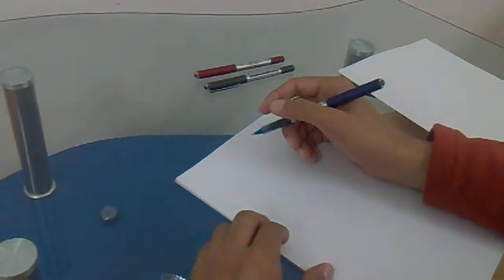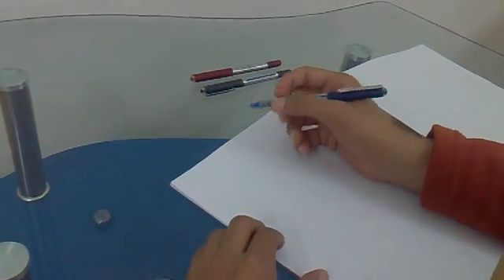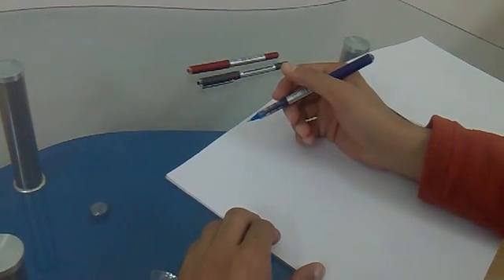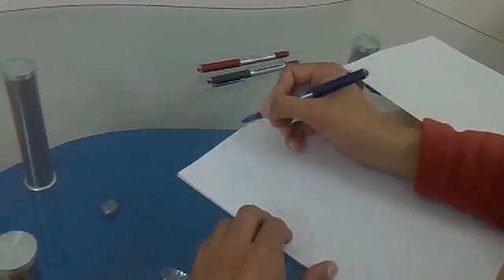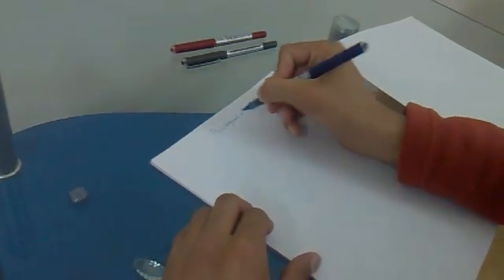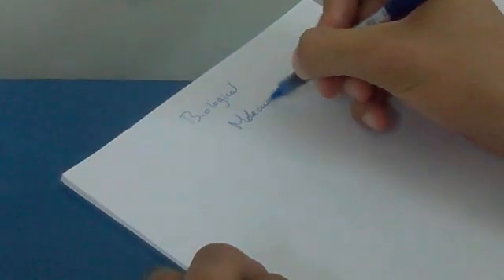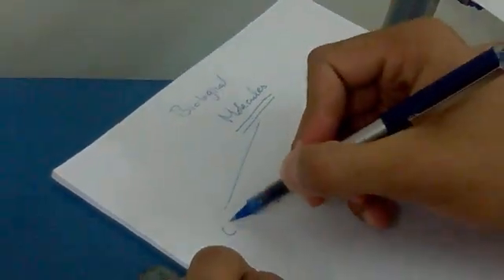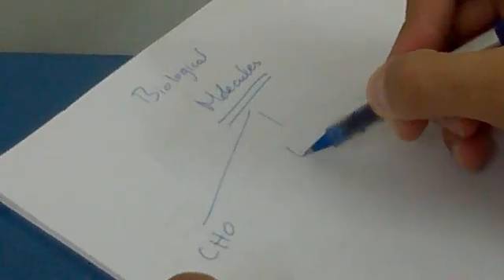Biological Molecules.mp4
by Dr. Tarek.

This is a simple way to differentiate between the biological molecules; namely carbohydrates, lipids and proteins.

In less than 2 minutes you have this explained and clarified!